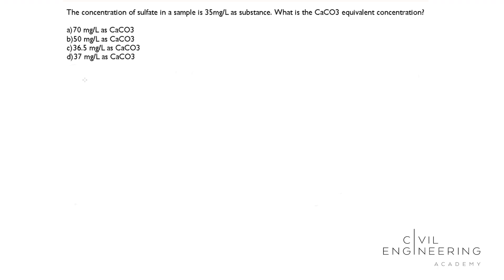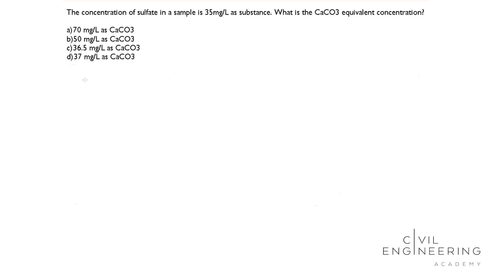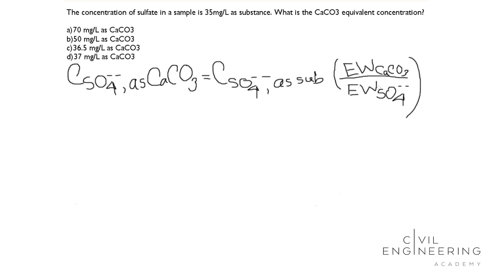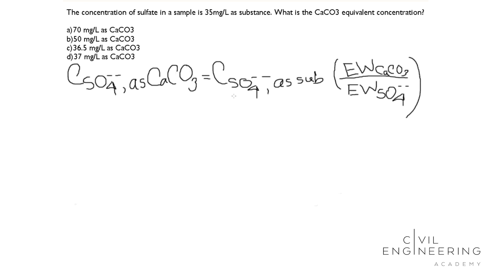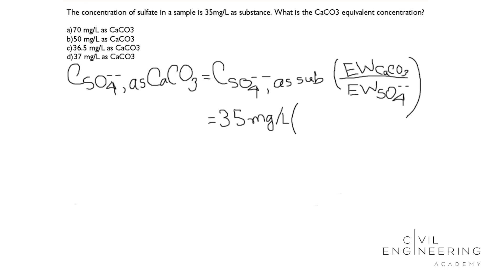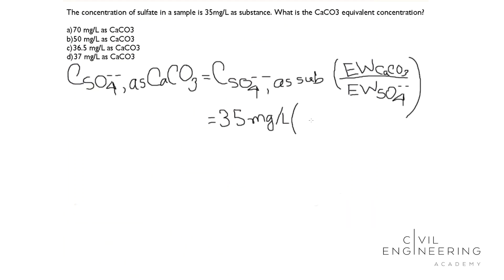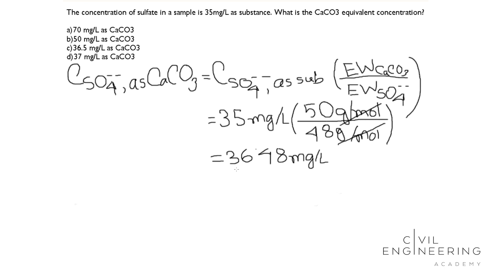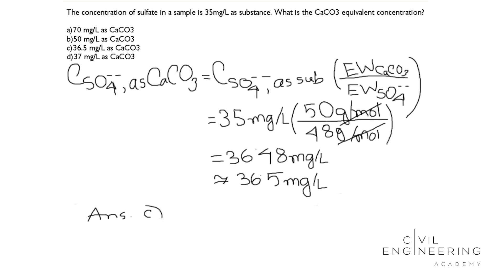Civil FE Exam - Finding the Equivalent CaCO3 Concentration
Today our latest contributor, Maithili Dey, covers a great Environmental Engineering question from the FE exam that deals with finding the equivalent CaCO3 concentration in a sample.